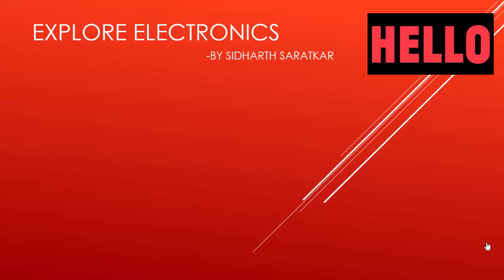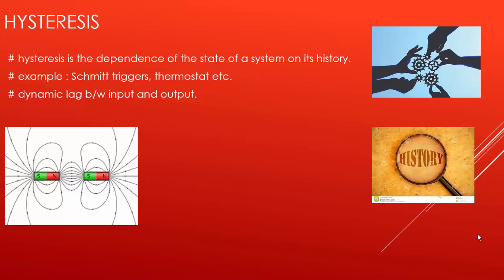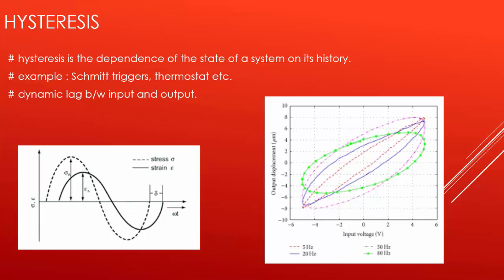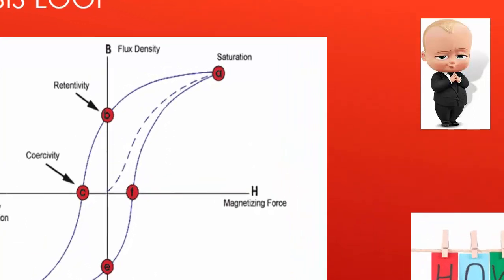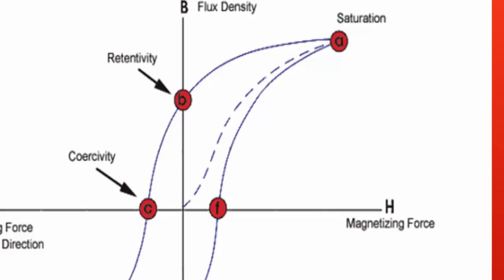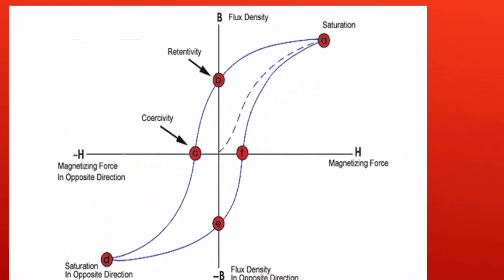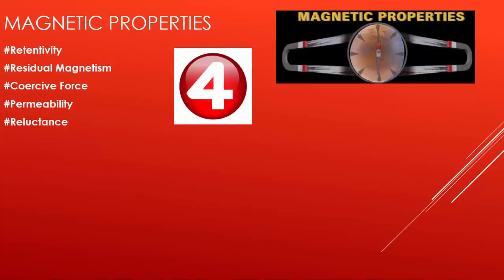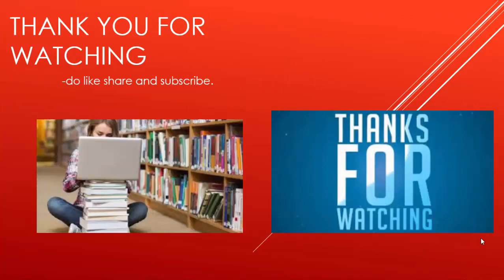Hysteresis Loop || BH Curve || Application || Working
Hello guys .thank you for your support.If you want me to make video in hindi then let me know in the comment section.hysteresis is one of the important topic and i have explained properly and if you want me to make video on any other topic then please let me know.and till the next video bye bye.